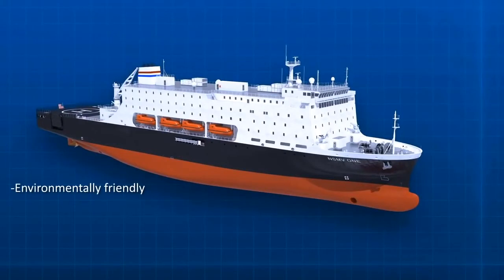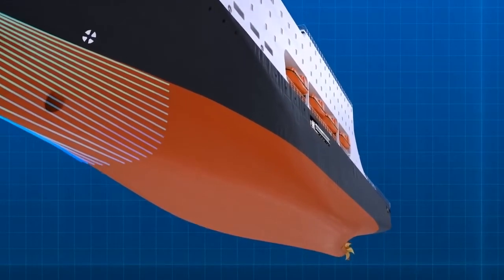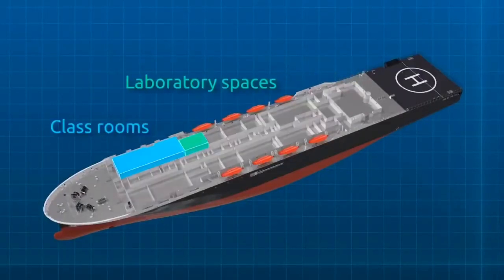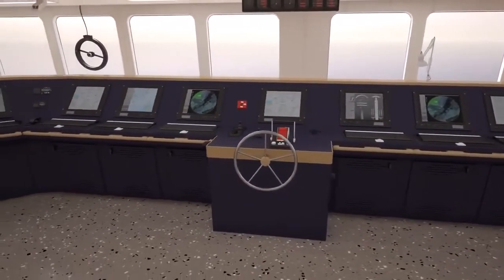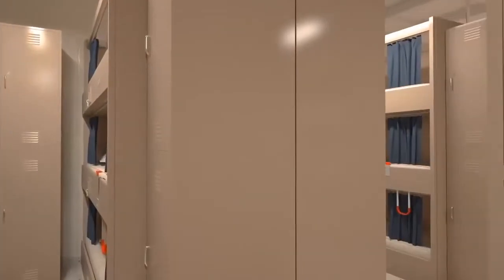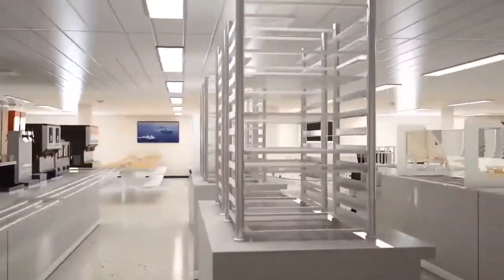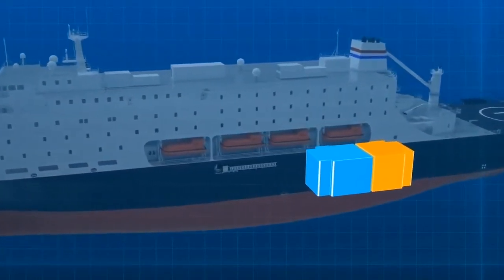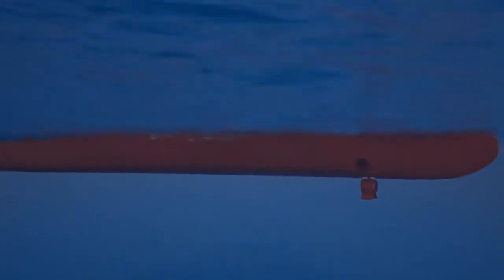Inside the US' New National Security Multi-Mission Vessels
Philly Shipyard recently started building the first of five planned purpose-built, state-of-the-art training vessel for America’s state maritime academies, marking a key milestone in one of the U.S.' most significant shipbuilding programs. In addition to providing world-class training for future mariners, the National Security Multi-Mission Vessels (NSMV) will be available to support humanitarian assistance and disaster relief missions. The first new NSMV is scheduled to be delivered in 2023.